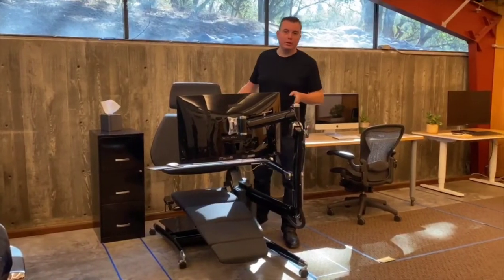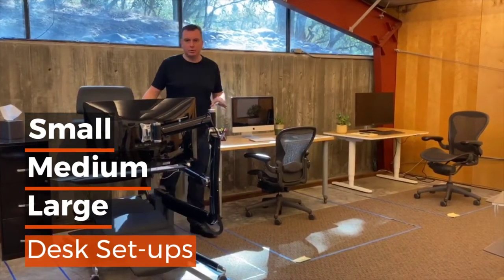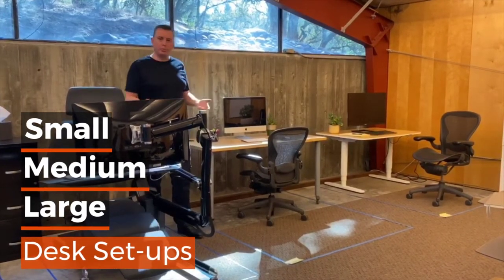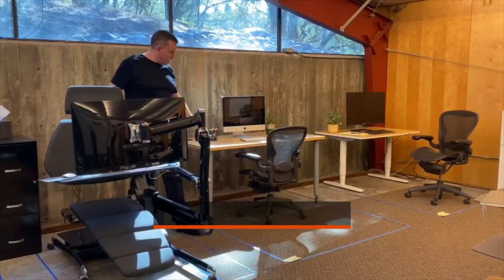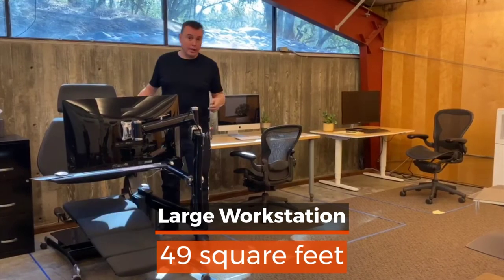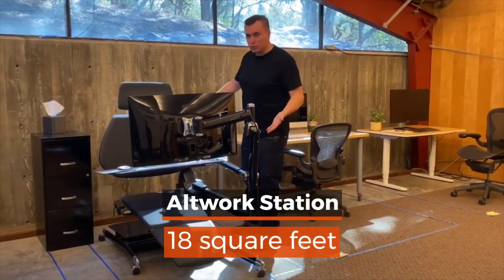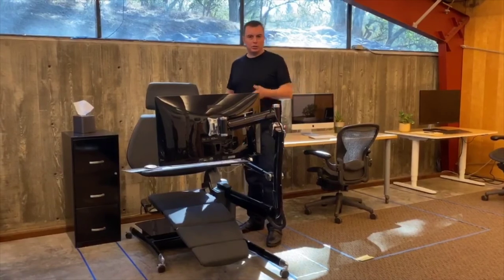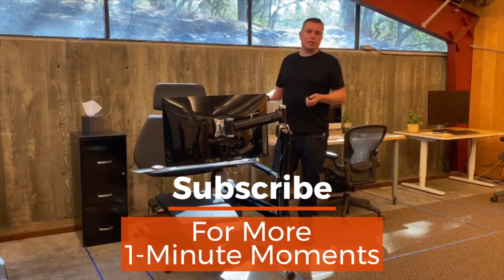1-Minute Moment | What Is The Altwork Station's Footprint?